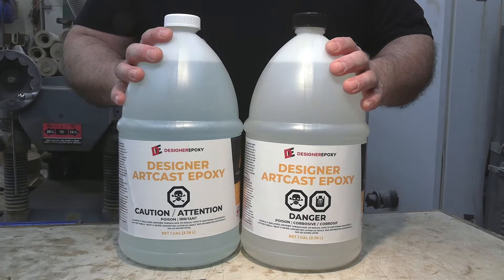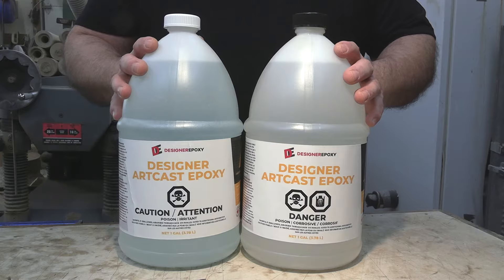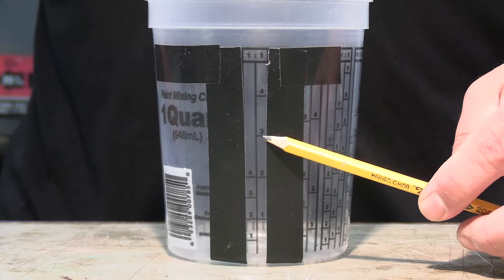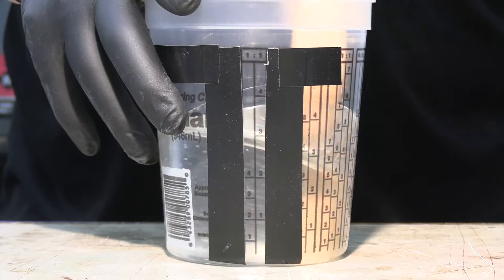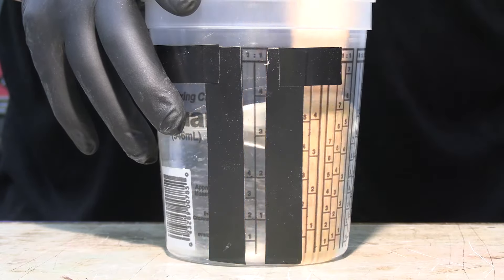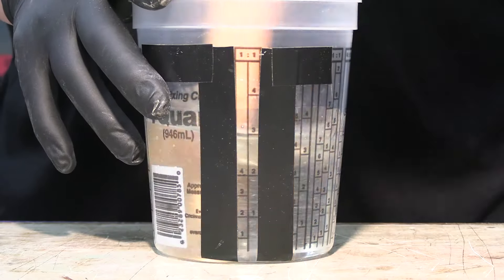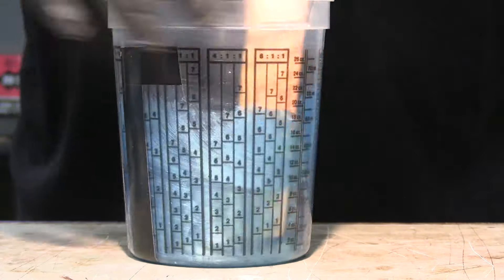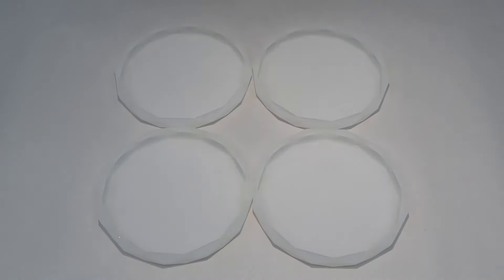How to use Designer Epoxy Artcast